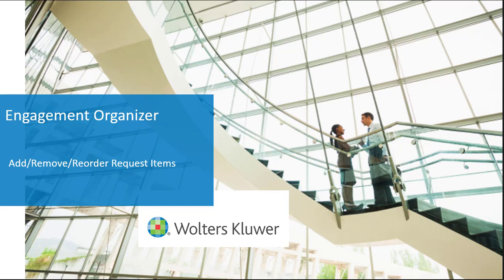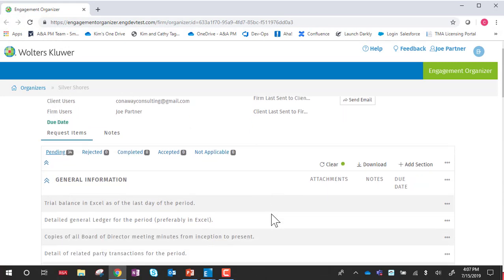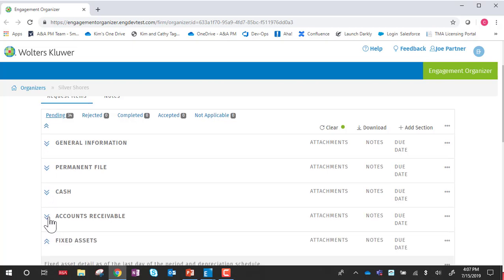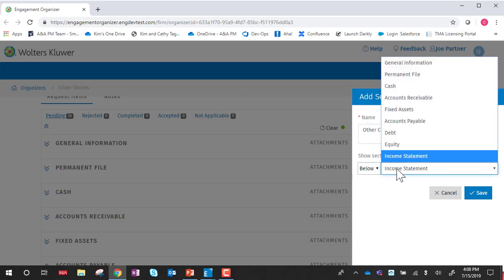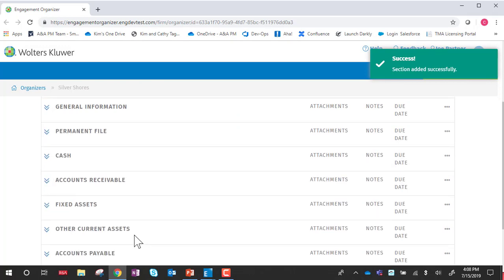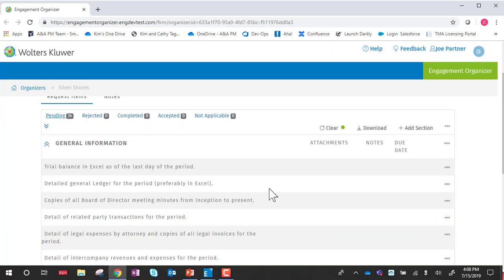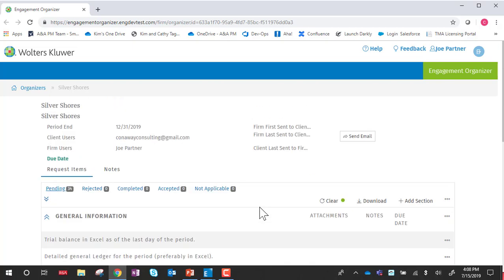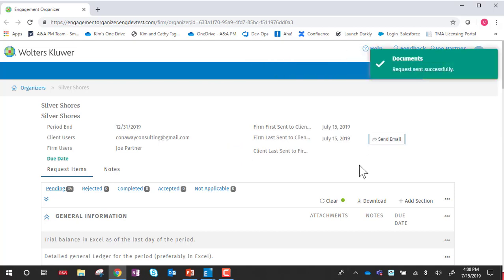Engagement Organizer: How to re-order sections and rows?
This video provides a brief description on how to re-order sections and rows in Engagement Organizer.